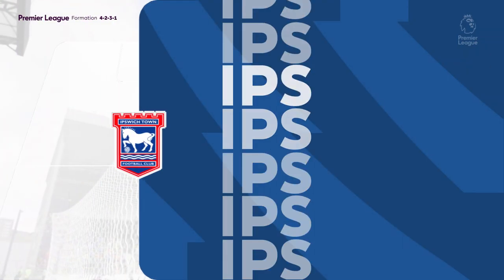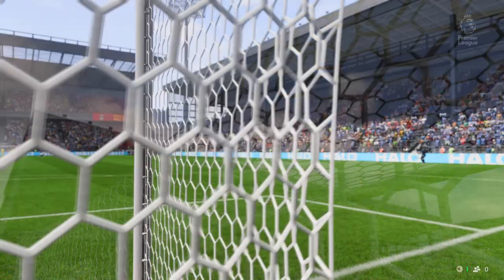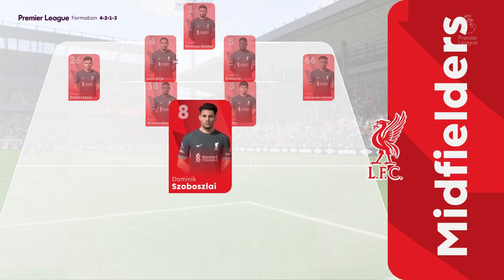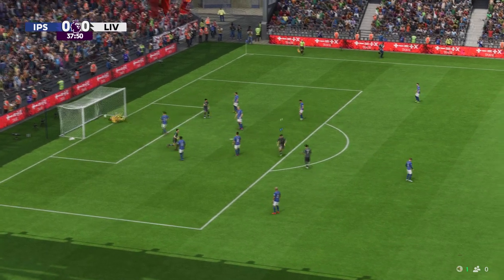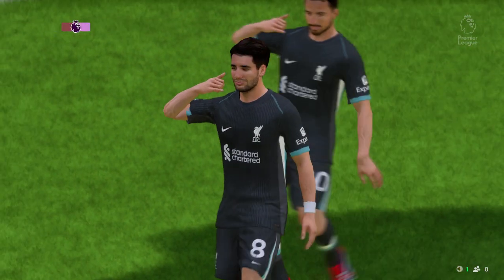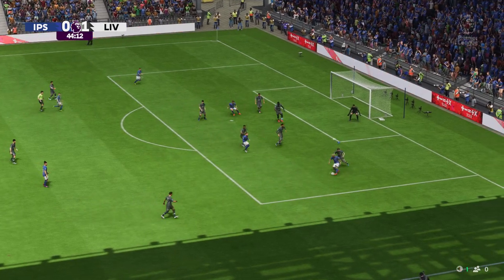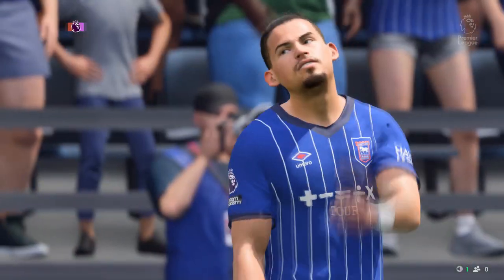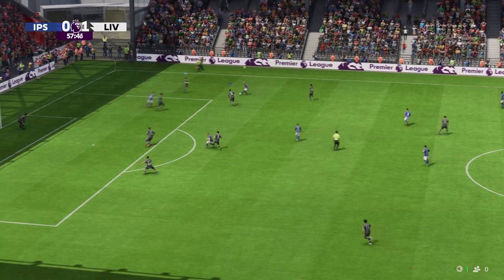FC 25 | Ipswich Town 0 - 1 Liverpool | Premier League - MD 1 - 24/25